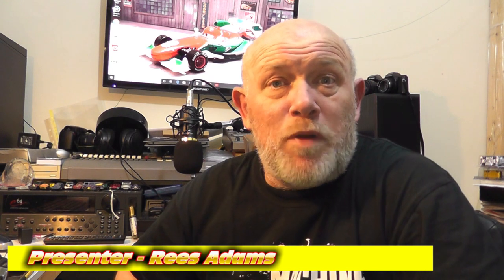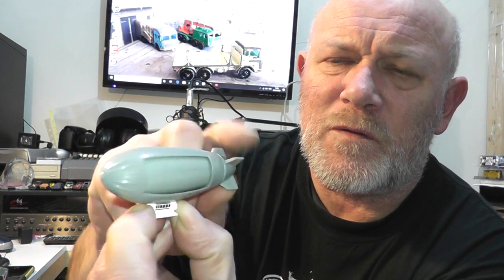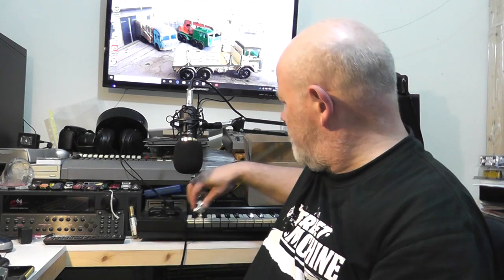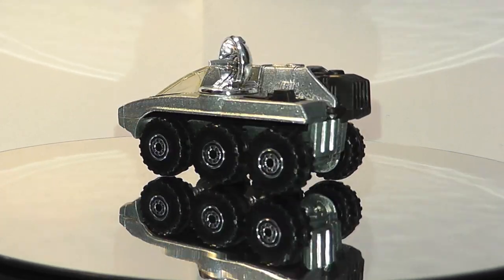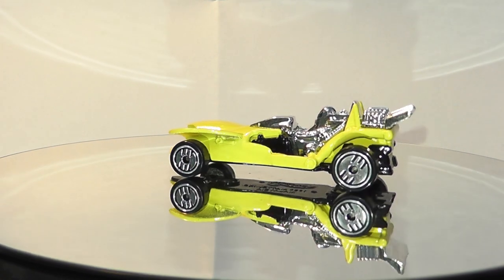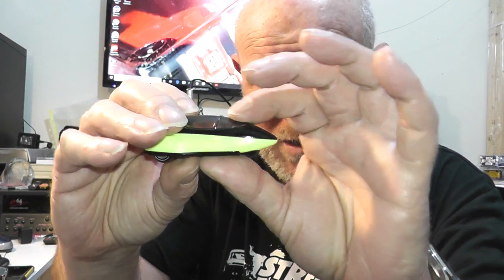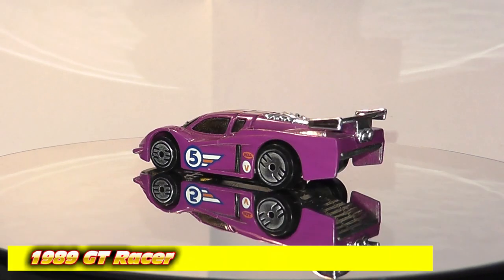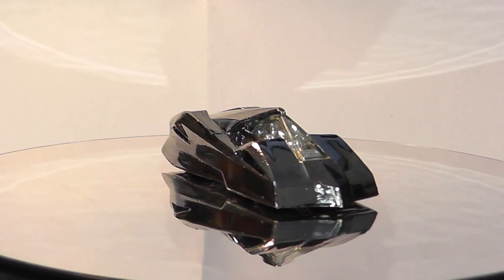48 Black walls Part 3 - Rarer Hot Wheels Episode 117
In this show i continue my look and review of 48 Hot Wheels Black Wall era cars. Also covering some castings that were running on Ultra Hots wheels.

Includes Shadow Jet, GT Racer, XT-3 and more.